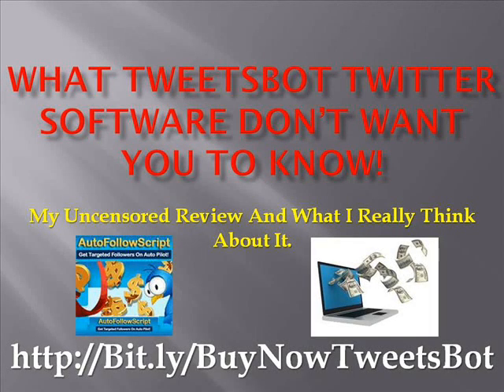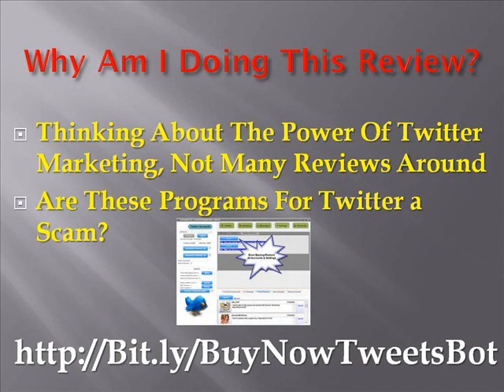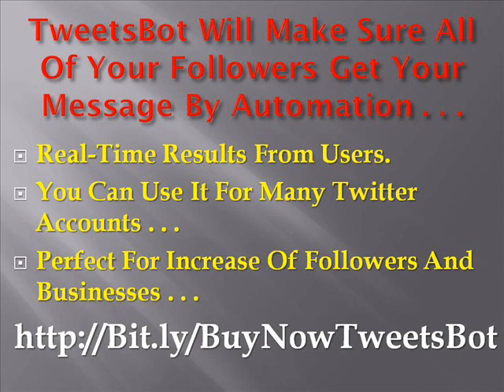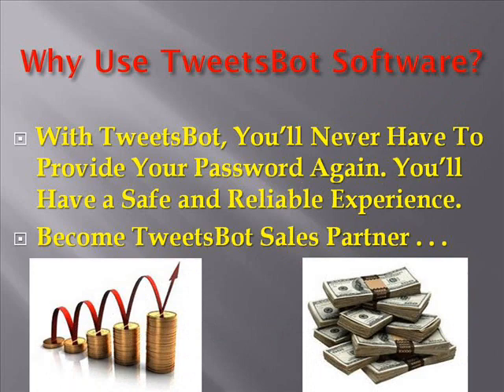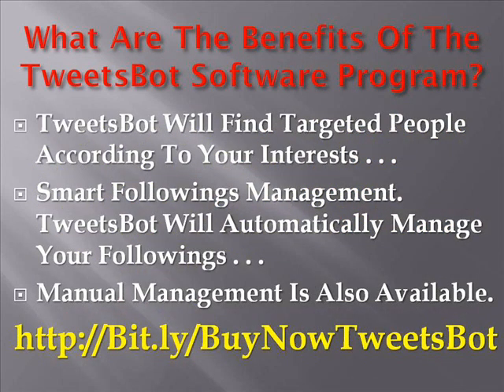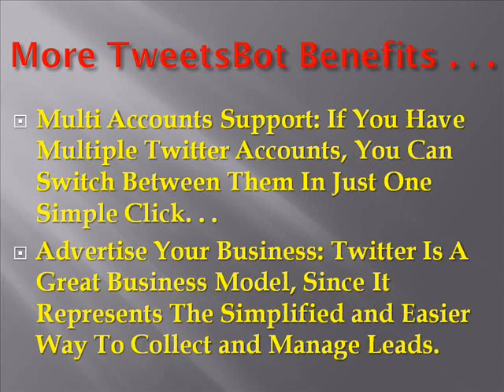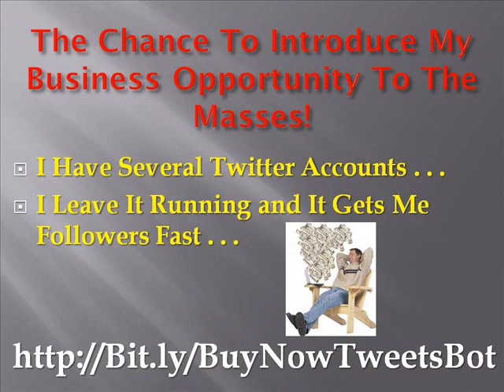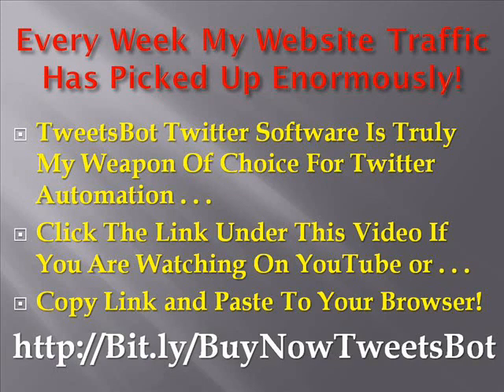TweetsBot Software Truth | "What TweetsBot Twitter Software Don't Want You To Know"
TweetsBot Software truth and what TweetsBot Twitter software don't want you to know. TweetsBot will find targeted people according to your interests and custom search terms and will turn them into your followers. If you are running a local business in specific area TweetsBot will find people from this area and help you turn them into your customers.

Smart Followings Management. TweetsBot will automatically manage your followings in order to achieve maximum results. Manual management is also available. Multi-Accounts Support: If you are having multiple accounts, you can switch between them in just 1 simple click. Therefore, you can promote all of your accounts.

Advertise your business. Twitter is a great business model, since it represents the simplified and easier way to collect and manage leads.

TweetsBot is truly my weapon of choice for Twitter automation.  This software also it keeps track of everything it remembers who you follow so you don't follow the same people again. TweetsBot is always working because they don't use API.  GO HERE NOW: